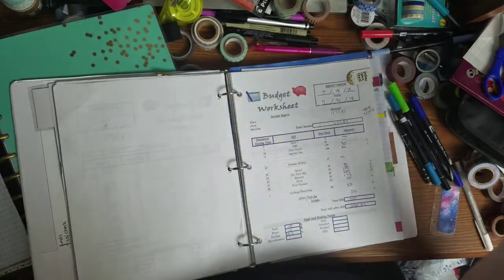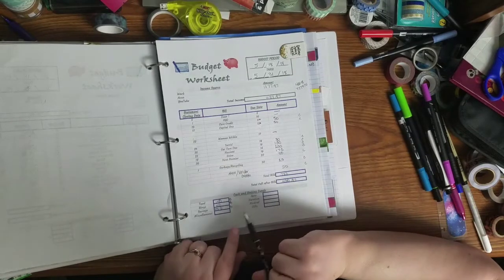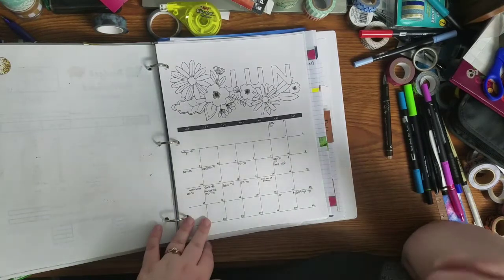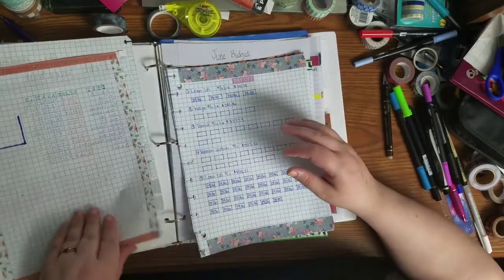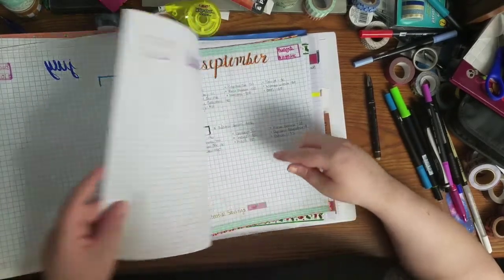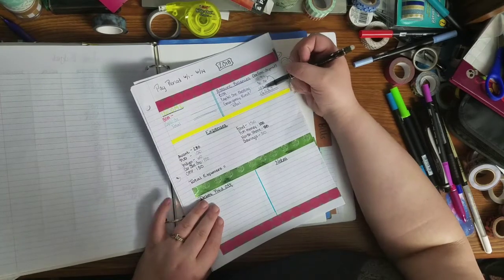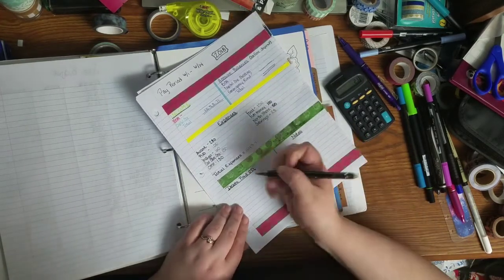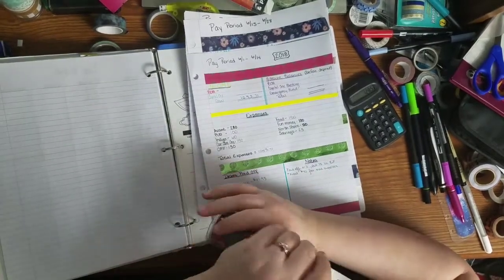May 18, 2018 Bi-Weekly Budget//Real numbers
Hello again! Welcome to my budget series where I walk you through my bi-weekly budget. I use my REAL income and REAL bills. If you are having a difficult time with setting up and staying on track with a monthly budget, try budgeting paycheck-to-paycheck. This method works if you have an irregular income. I do! Mine is based off of hours worked and tips I receive.

ALSO!